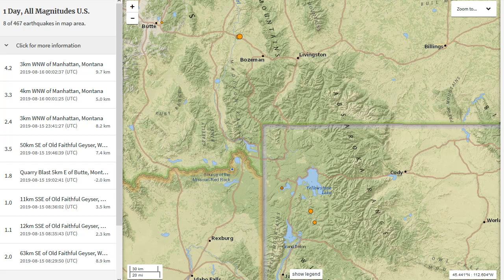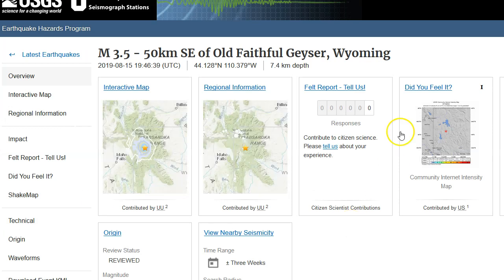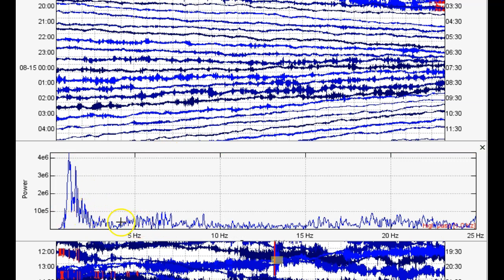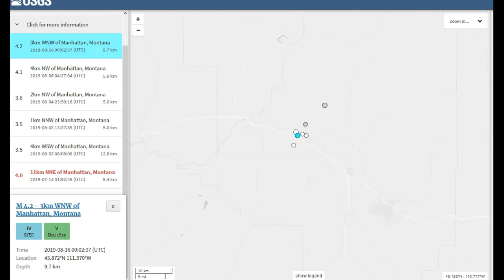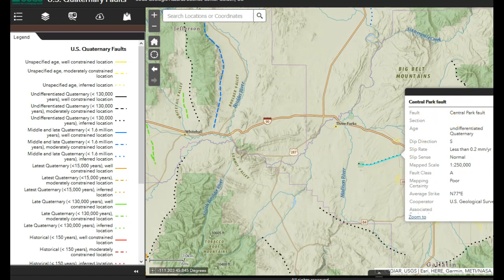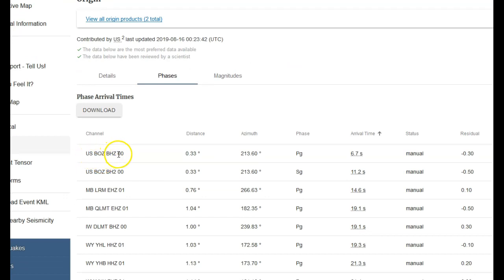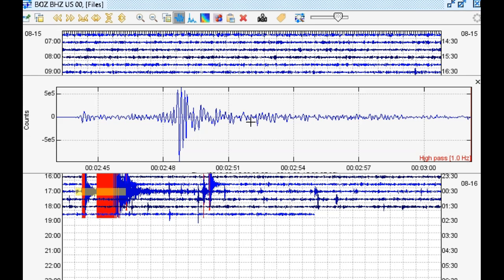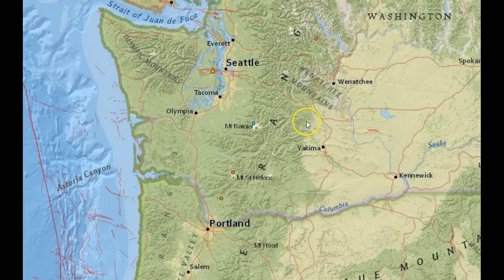M3.5 in Yellowstone is the Largest since 2017 - M4.2 in Montana: Are these foreshocks?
Please utilize the parts sections below if this video is too long for you. Remember, a lot of what I say in my videos are open to additional interpretation and criticism. As I was hiking up the slopes of Mt. Rainier, a M3.5 struck Yellowstone and yet another M4+ event struck Manhattan, Montana. Are the recent M4s in Montana foreshocks to a larger event? Foreshocks can last for years before the main event, so I don’t know.

Parts:
00:01 – M3.5 in Yellowstone the largest since July 2017
02:41 – Seismic data of the M3.5
04:04 – M4.2 in Montana is the 3rd M4+ in the past few months
08:15 – Data of the M4.2 in Montana